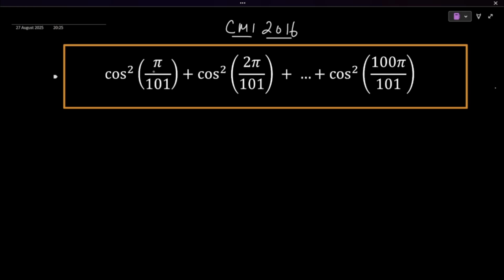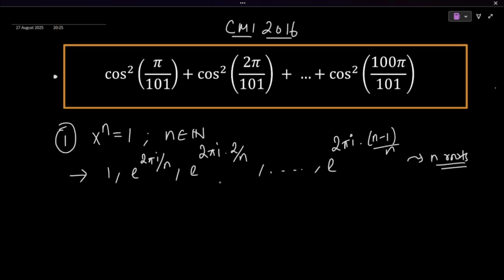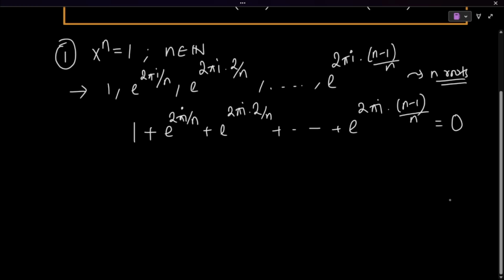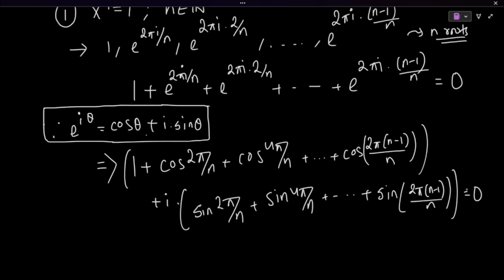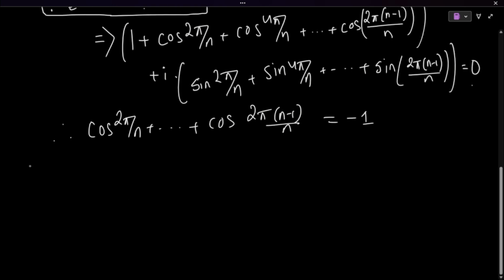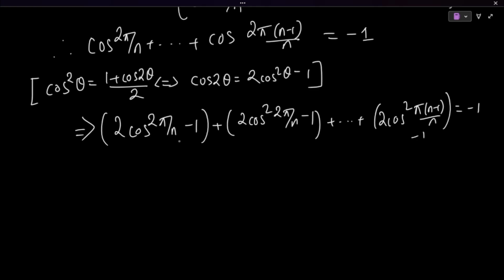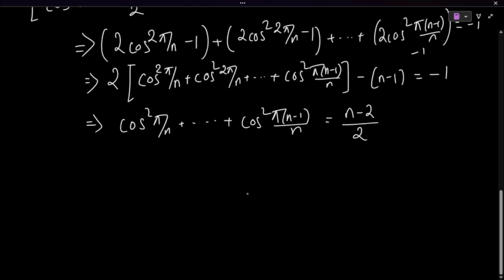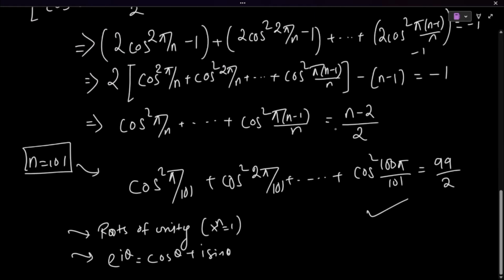The Easiest Way to Understand TRIGONOMETRIC SERIES Without Struggling - CMI/ISI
This problem is from Chennai Mathematical Institute Entrance Exam of 2016 and it revolves around roots of unity and trigonometric identities.